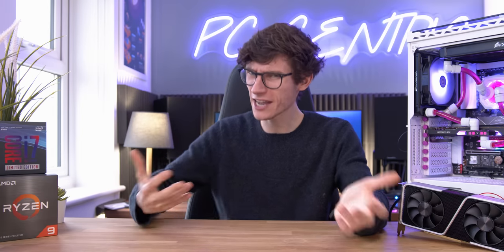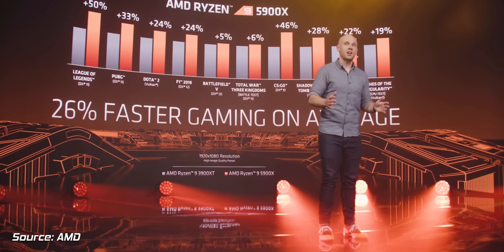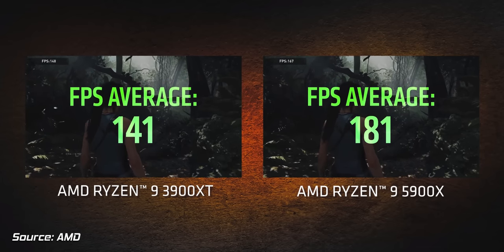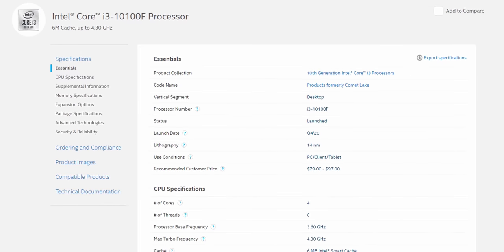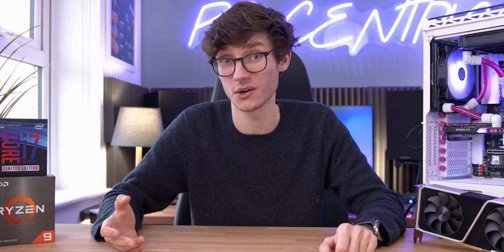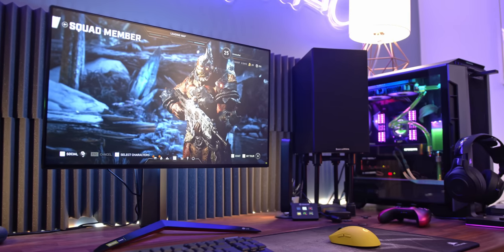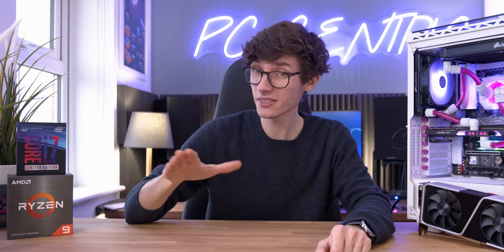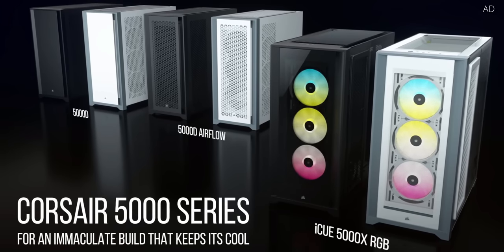AMD vs Intel! - What’s The Best CPU For Your Gaming PC Build in 2021? (Ryzen vs 11th Gen Processor)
AMD or Intel? If you're after a new Gaming PC Processor, this video shows you the best CPU for your gaming PC build! Intel 11th Gen vs Ryzen 5000! Join PC Centric for the best CPU for gaming!

Intel Core i9 11900K Processor (Amazon)

4K Benchmarking monitor (RS) (Amazon)